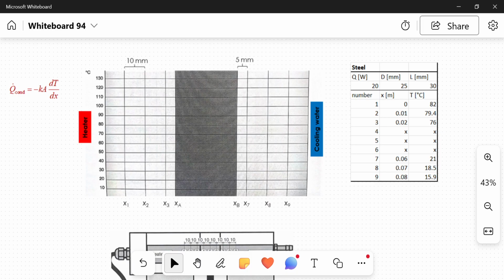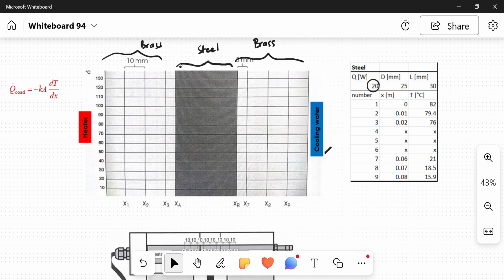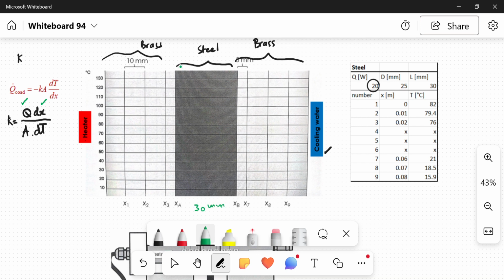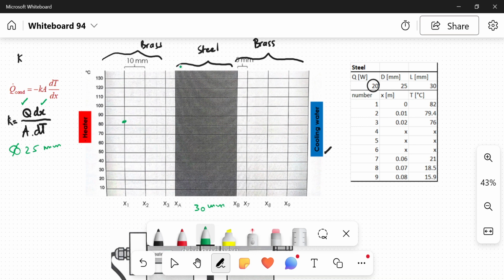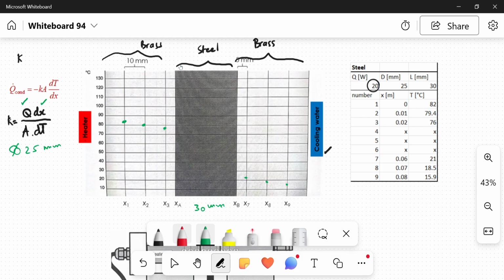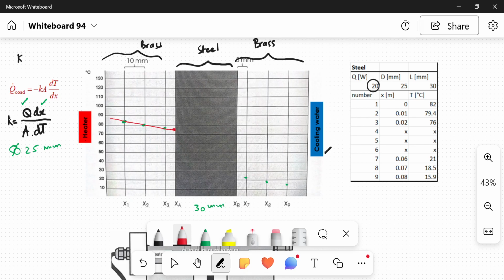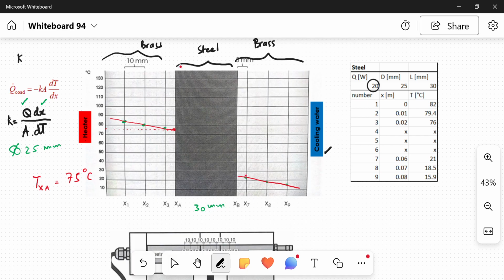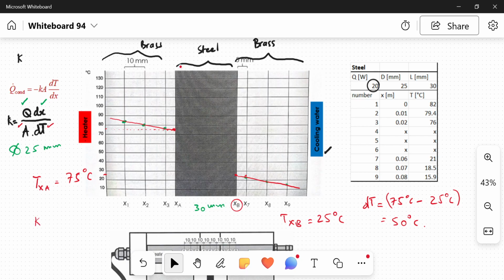Lab4 Steel Thermal Conductivity Extrapolation